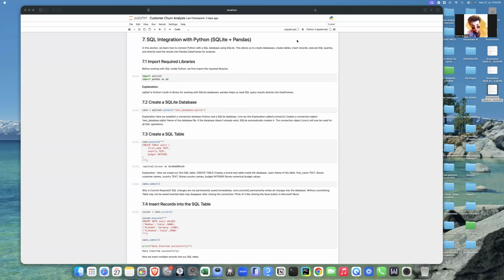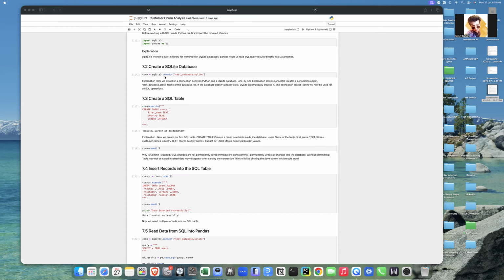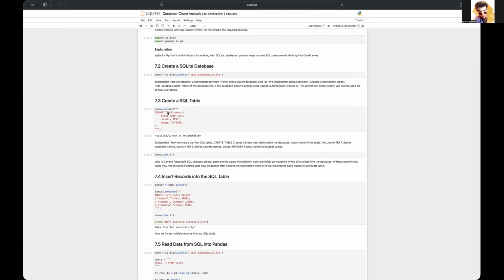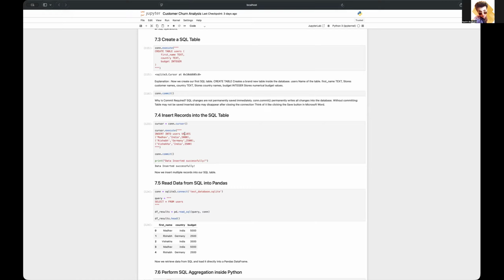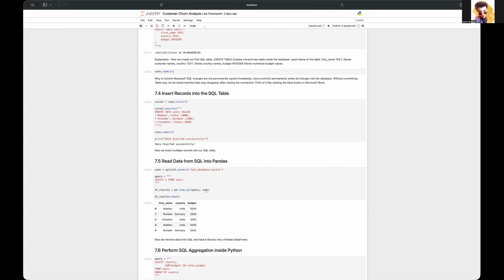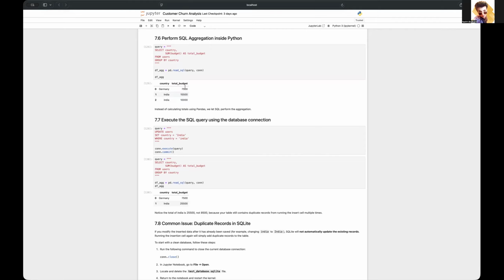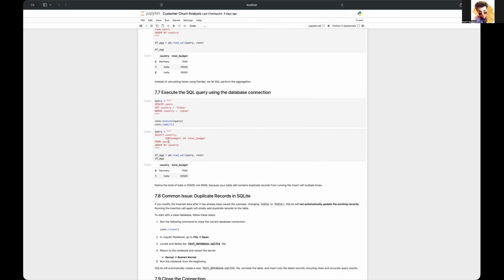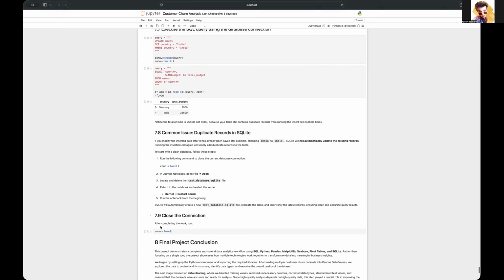SQL Integration with Python (SQLite + Pandas) | { Part 10}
Welcome to Part 10 of my End-to-End SQL & Python Portfolio Project series!
In this video, we learn how to integrate SQLite with Python using Pandas to perform real-world database operations. Instead of working only with CSV files, we store our customer churn data inside a SQLite database, execute SQL queries directly from Python, and load the results into Pandas DataFrames for further analysis.
This is a critical skill in data analytics because most business data is stored in databases rather than spreadsheets. By combining SQL and Python, we can efficiently retrieve, manipulate, and analyze large datasets.
Introduction to SQLite and its role in data analytics
Connecting Python to a SQLite database
Creating SQL tables programmatically
Inserting records into database tables
Executing SQL queries from Python
Reading SQL query results into Pandas DataFrames
Performing data analysis using SQL and Pandas together
Managing database connections efficiently
Best practices for integrating SQL with Python
🛠 Technologies Used
Python
SQL
SQLite
Pandas
Jupyter Notebook
This playlist demonstrates a complete Customer Churn Analysis Portfolio Project, covering the entire data analytics lifecycle:
Project Setup
Data Cleaning
Feature Engineering
Exploratory Data Analysis (EDA)
Data Visualization
Pivot Tables
SQL Integration
Business KPI Analysis
Executive Business Insights
By the end of this series, you'll have a real-world portfolio project that showcases practical SQL, Python, and business analytics skills used by professionals.